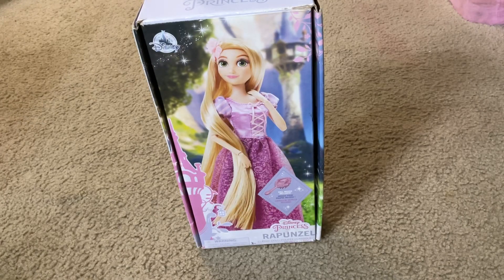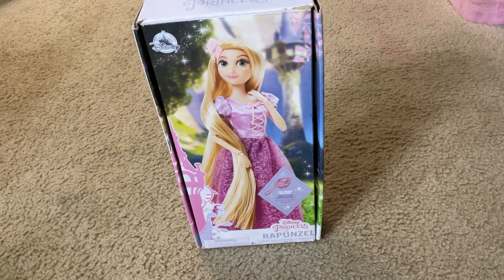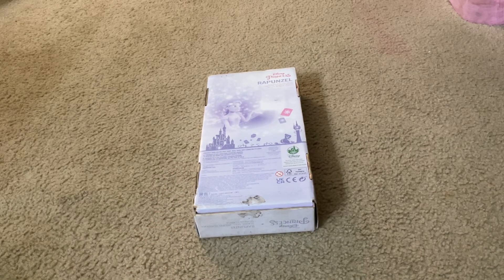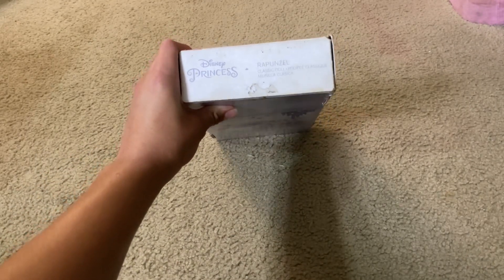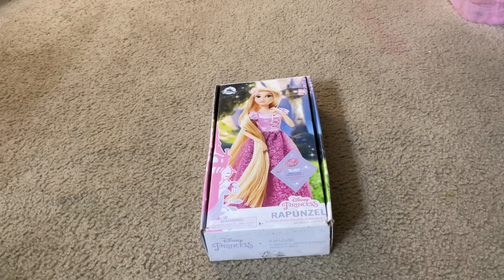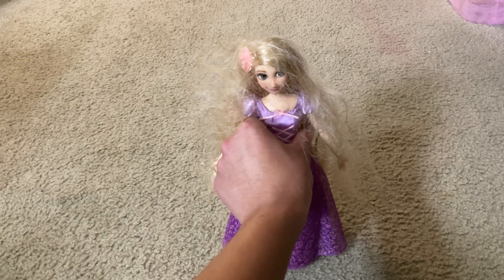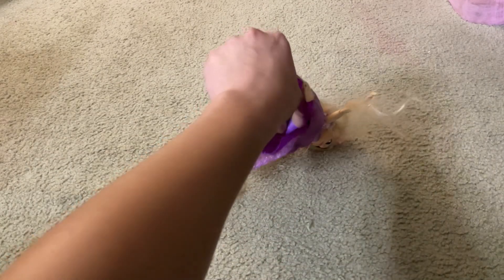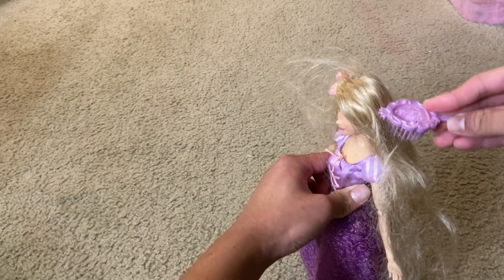Disney Princess Rapunzel Classic Doll Toy Showcasing And Unboxing Video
Your host "Matimyas" Matty Miguel Francia is gonna show you on what you receive when you unbox the Disney Princess Rapunzel Classic Doll Toy.